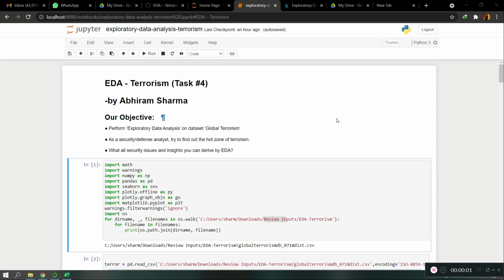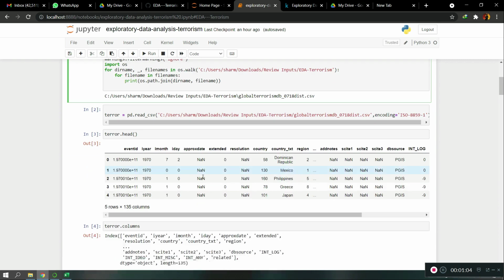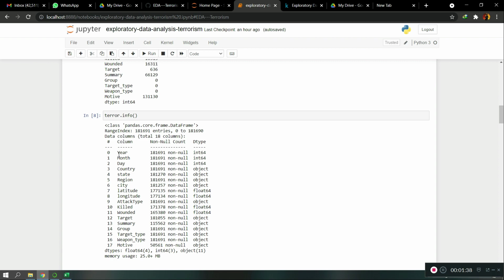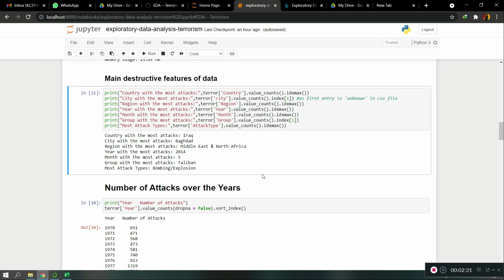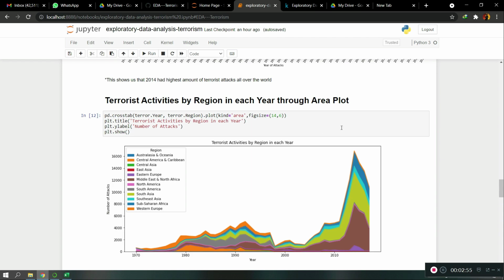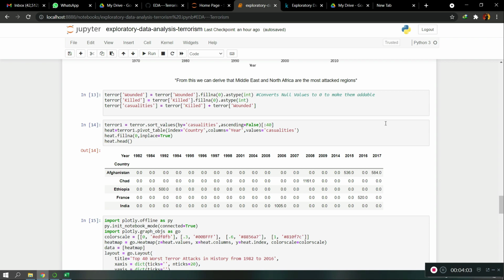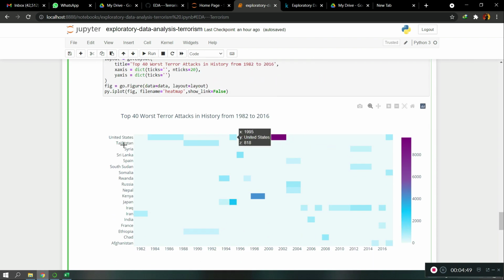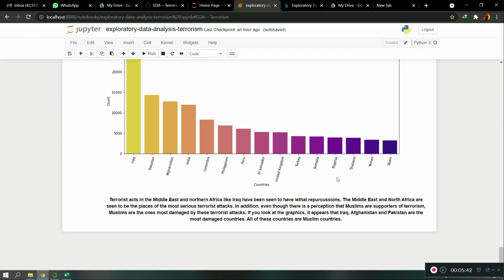Exploratory Data Analysis on Terrorism by Abhiram Sharma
This Analysis on terrorism was done for my internship with the Sparks Foundation.
This is Task #4 done on Jupyter Notebook.
As special thanks to Mohsin Raza on Kaggle for providing information regarding the data Analysis